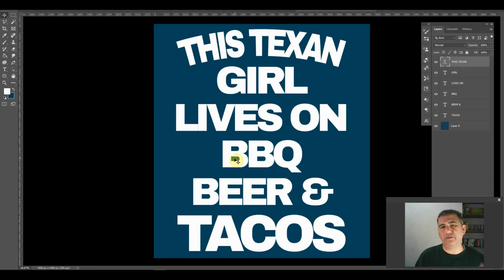Scaling Evergreen Designs For Your Print On Demand Business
Scaling Evergreen Designs For Your Print On Demand Business. In this episode, you will learn about 10 Evergreen Niches that are loved by millions and how to use them in a design that can be scaled to create hundreds of different variations to help you grow your portfolio and increase the opportunity of making more sales! If you're just starting out with Print On Demand or perhaps are a seller that hasn't seen many sales from your shop, this is an episode you don't want to miss!

Help me achieve my goal of 2000 subscribers by joining my channel!
287% 5.75K/2K

Welcome and thanks for joining Barbara Fuhrer
If you are enjoying any of the content I am publishing,
you can help support the

Links to my other Videos and Resources

Photoshop Skills

Brian